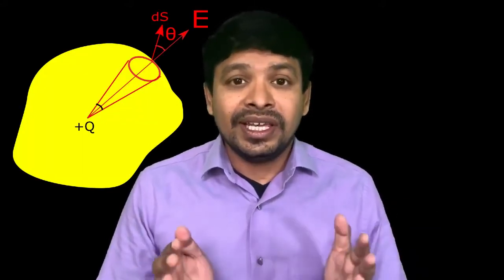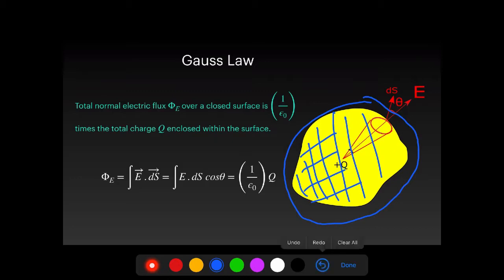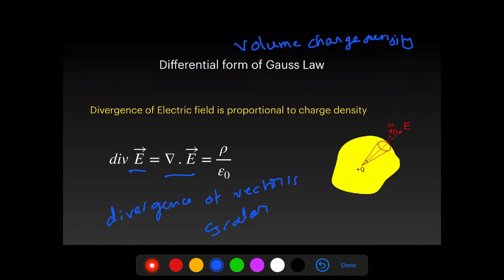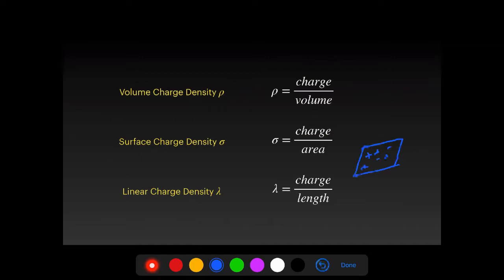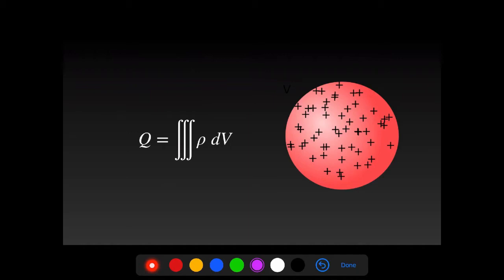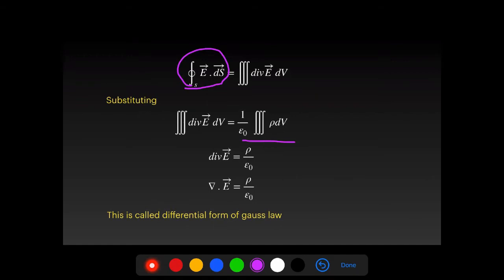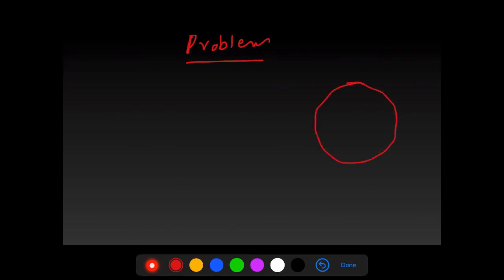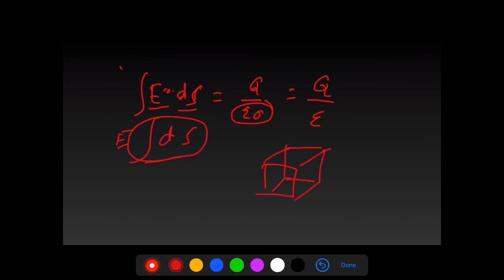Electrostatics: Gauss Law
Electrostatics: Gauss Law Introduction for undergraduate students